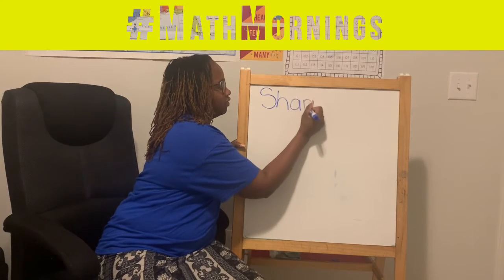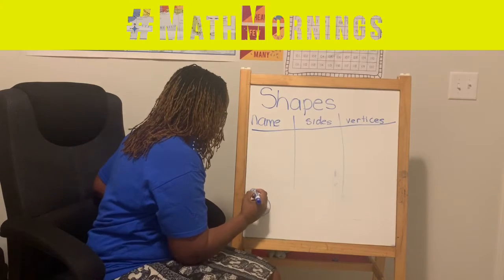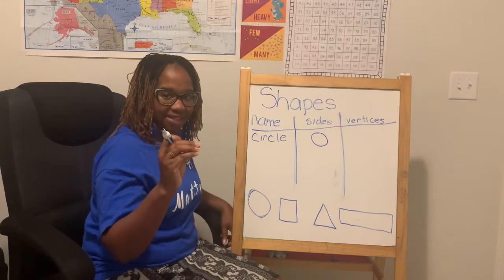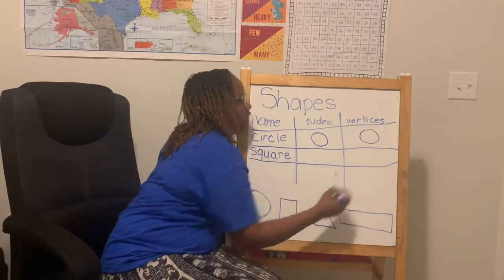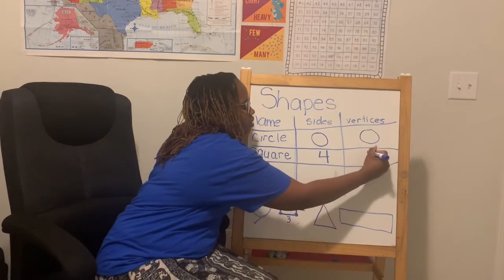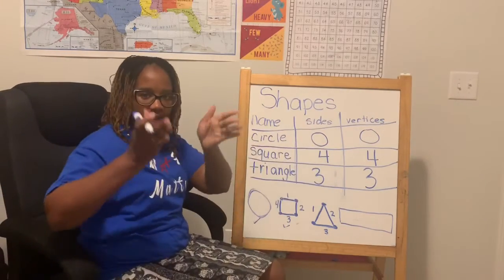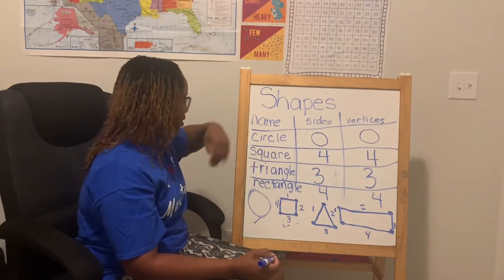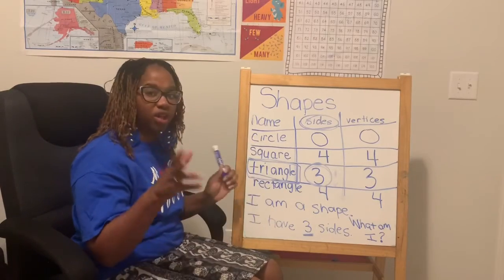Math mornings! Let’s talk about shapes! FUNdamentals of Learning